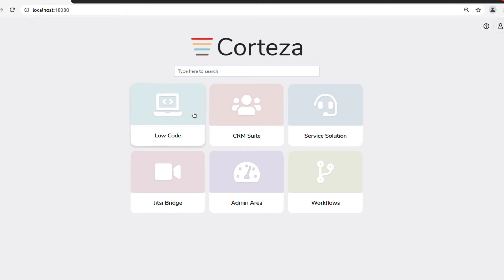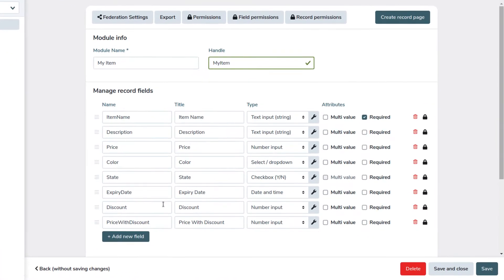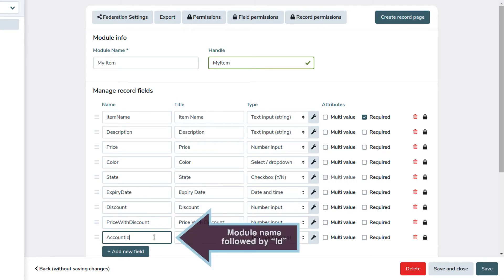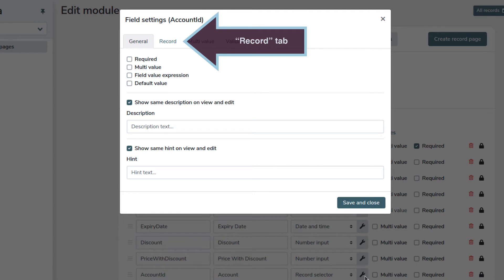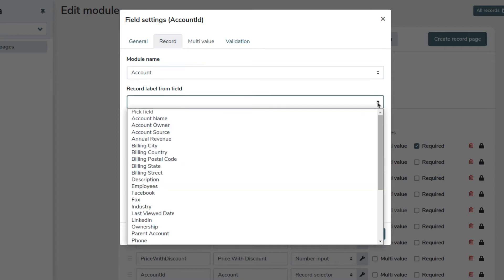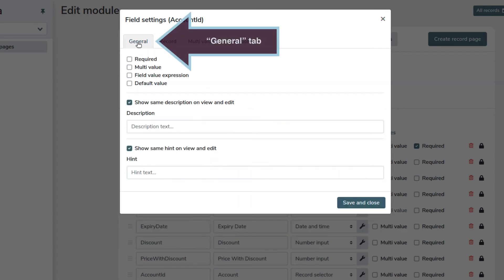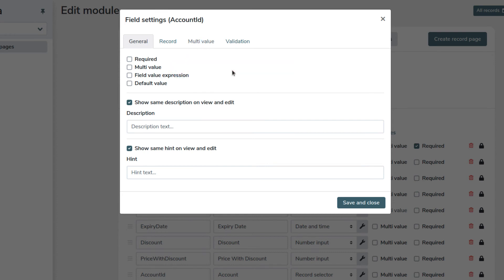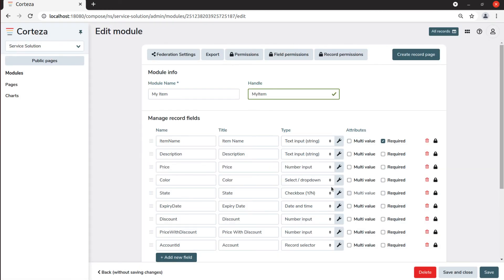How to link modules in Corteza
🔽  In Corteza Low Code you can create links and relations between modules. To do so, use the Record selector field.

🖱️ Starting from the App selector, select the namespace in which you want to create a link between modules.
🖱️ Click on the module to add this link.
🖱️ Click on the wrench icon and on the Record tab to set to which module you want to link. If you want to link to an Account, select Account.
🖱️ Select “Account Name” as “Record label from field”, which is the value that will be displayed for this field in the User Interface.